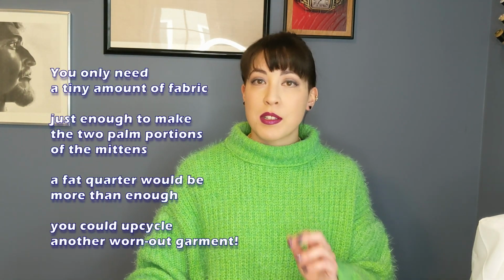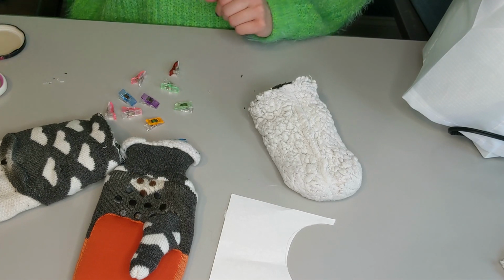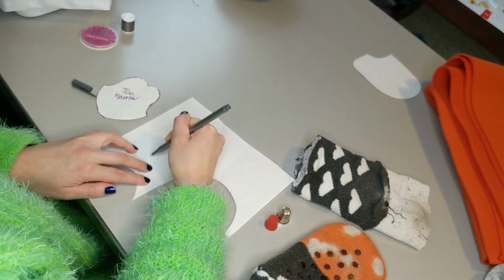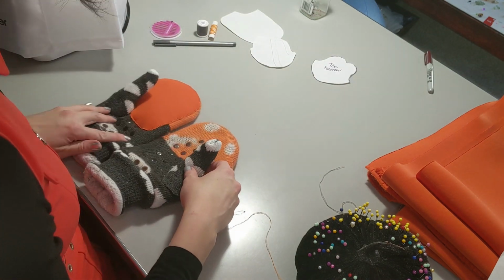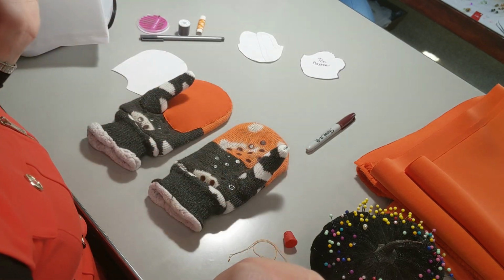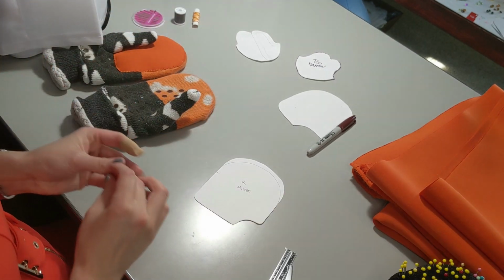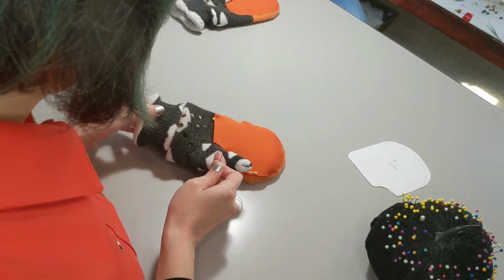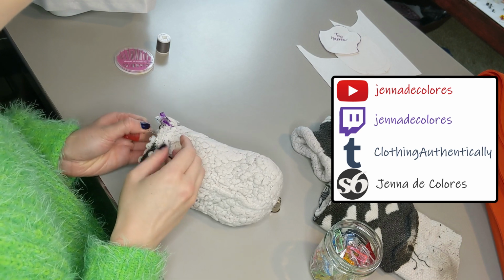How to Upcycle Hole-y Socks into Cute, Practical Mittens!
A cozy walkthrough of how to turn old socks with holes in them into mittens that you can throw in the washing machine! I sewed these entirely by hand, but you can use a machine at least for attaching the cuff if you'd like to.
I actually completed (and filmed) this project in March 2022, and yes it has taken me this long to finish editing. But now that I'm here in the future, I can tell you that these mittens are going strong after a year of dog walks and going through the washing machine!

00:00 - Intro
01:40 - The Main Handshoe
02:59 - The Cuff
07:24 - Making the Thumb
11:50 - Attaching the Thumb
15:01 - Making the Palm
18:55 - Attaching the Palm
21:28 - If you're feeling stuck
24:10 - AND WE ARE DONE!

Green sweater is from Free People.